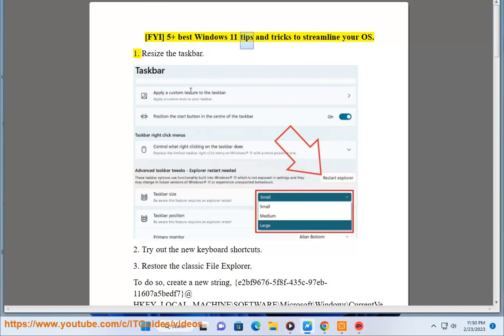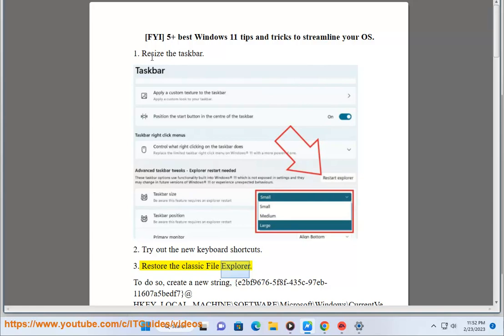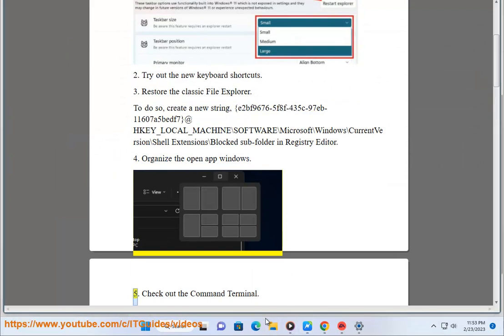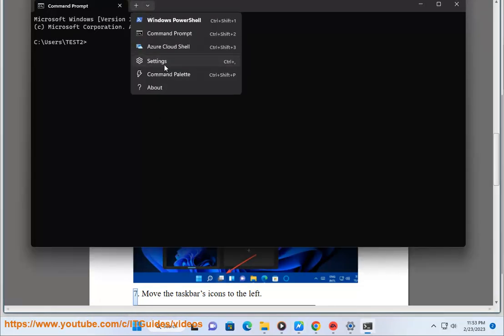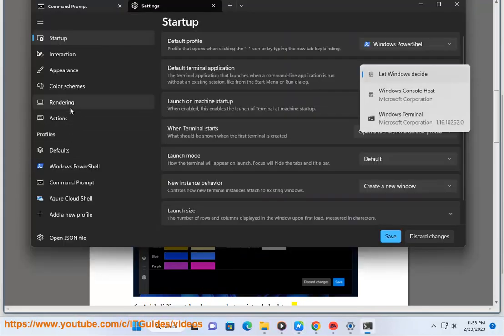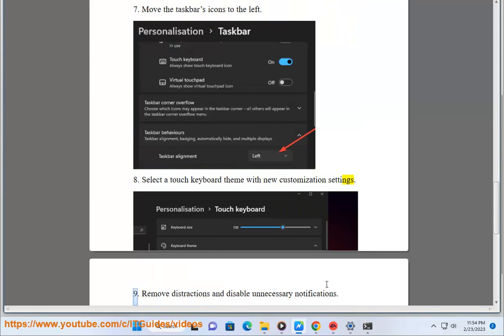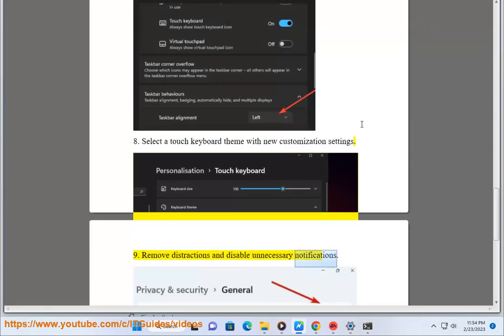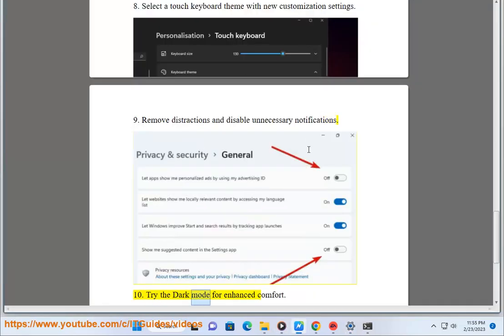[FYI] 5+ best Windows 11 tips and tricks to streamline Windows OS